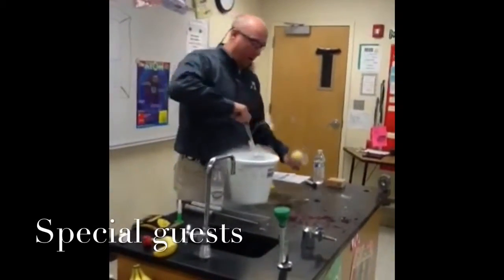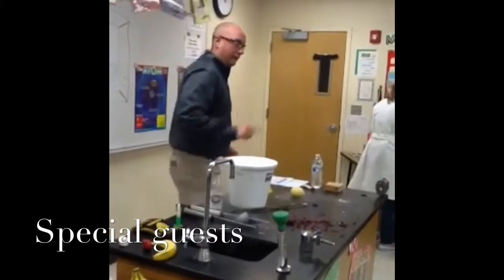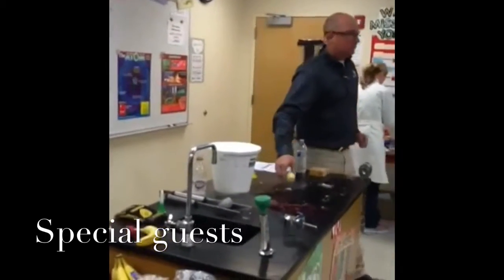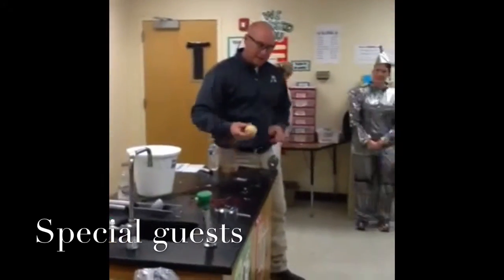Intro to 8th grade science